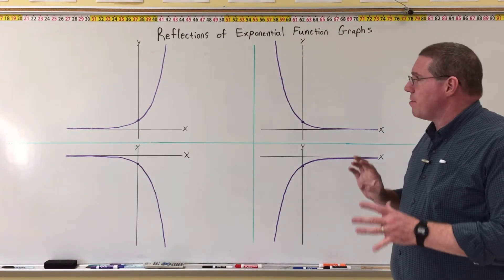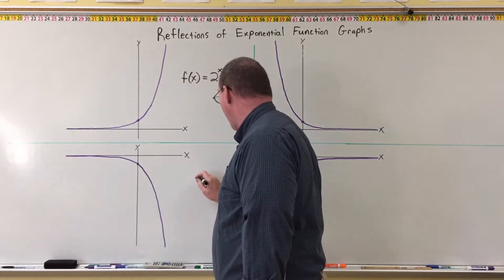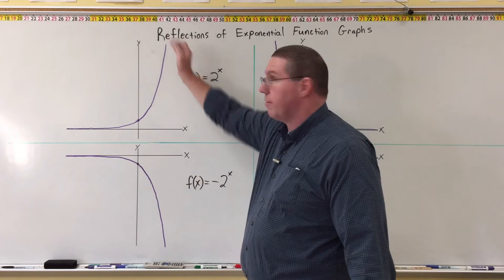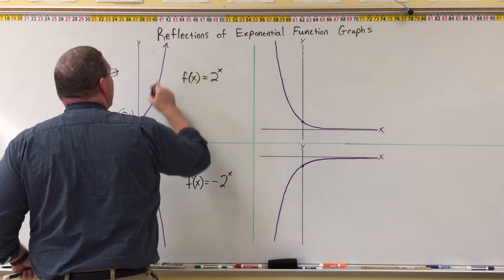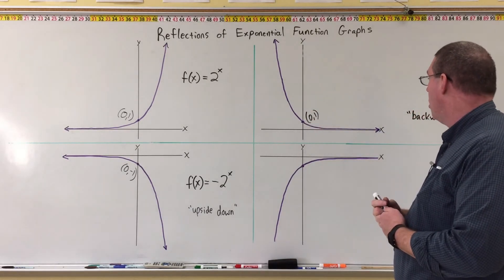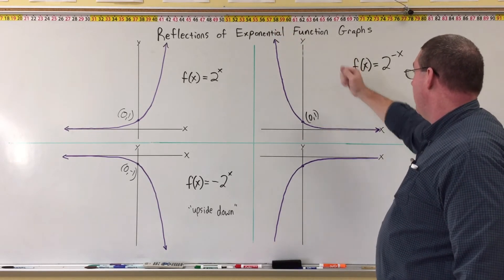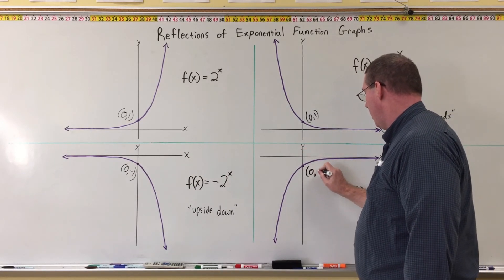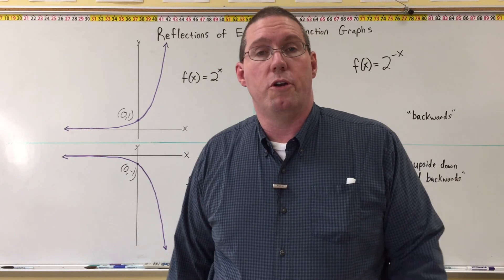Reflections of Exponential Functions - Mr. Ryan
Mr. Ryan explains how an exponential function changes when its graph is reflected over the x-axis and the y-axis.